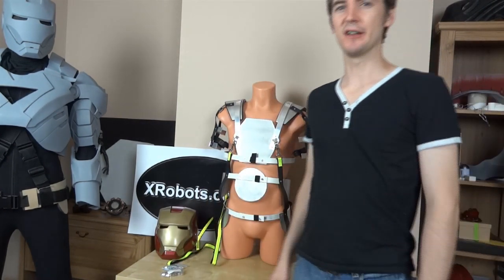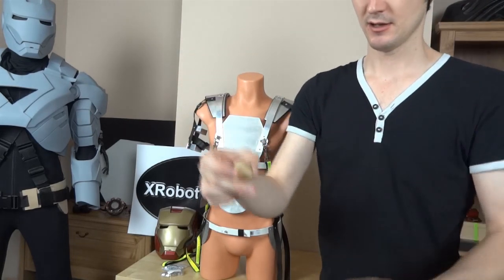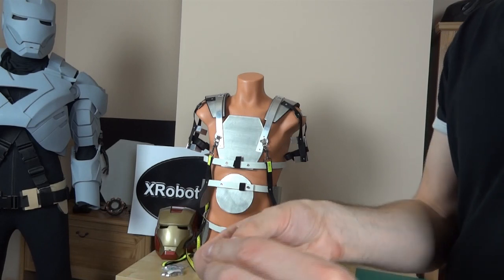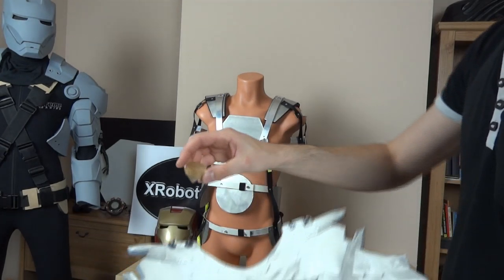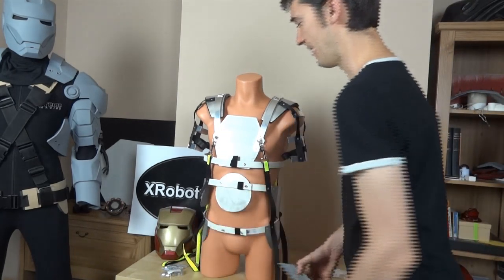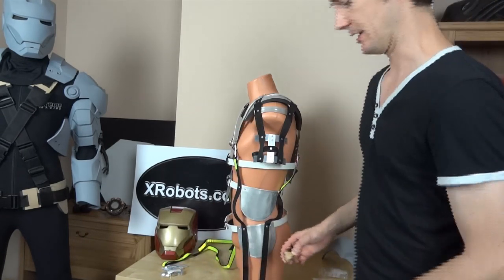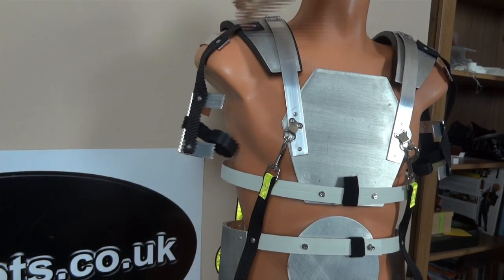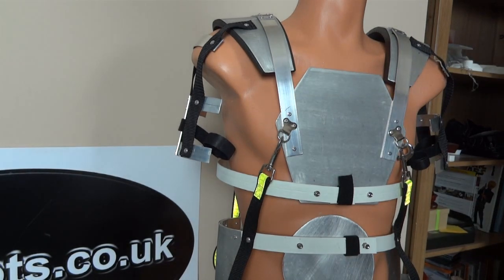Iron Man Power Suit #13 | Exoskeleton Strapping pt 1 | James Bruton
This is some information on the strapping system for my life sized Iron Man suit.

① GENIUS

② XROBOTS